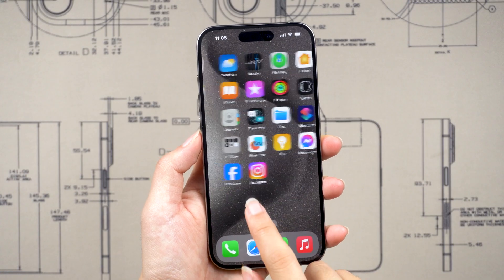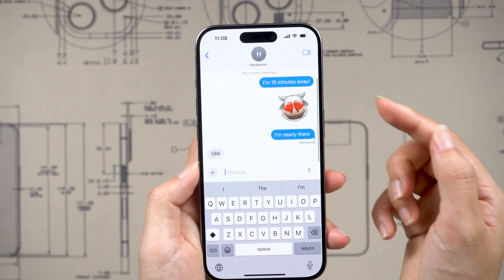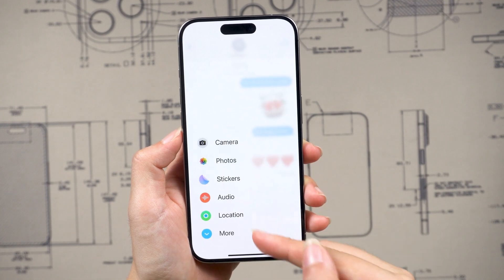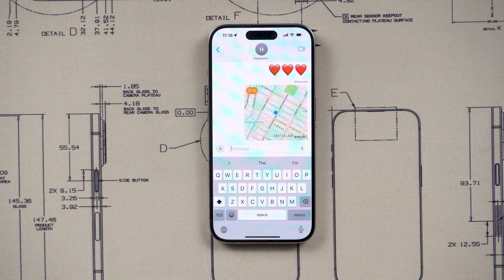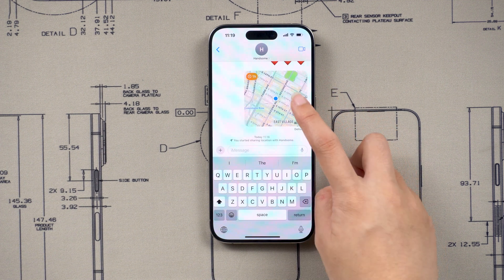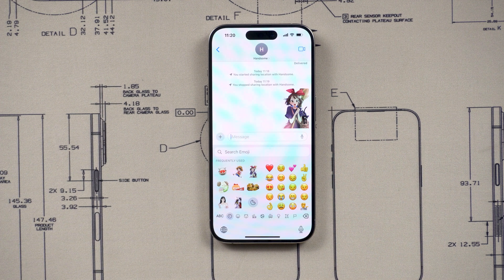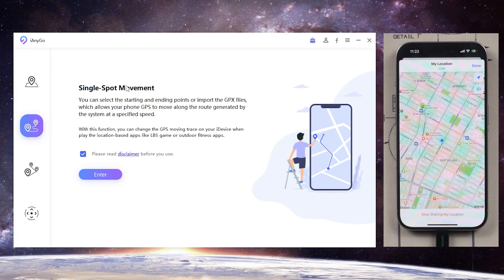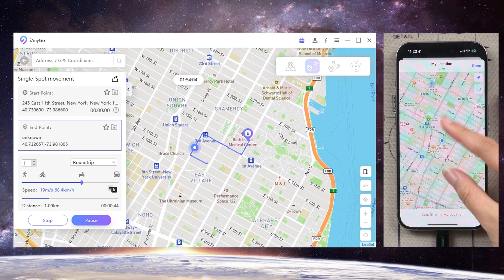How to Send Current Location on iOS 17|Share Current Location Easily in iMessage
Welcome back to Tenorshare! Are you tired of constantly saying, "I'm almost there" when trying to coordinate with friends? Today we'll show you how to easily send your current location to your contacts for a specified duration. Plus, we've got a cool trick for those times when you want to keep your location private

Chapters💌:
0:00 Intro & Preview
0:32 Step 1: Open the Messages app
0:40 Step 2: Tap the plus button
0:44 Step 3: Tap on Location
0:53 Step 4: Send the Current Location
1:17 Step 5: Send PIN Location
1:58 Step 6: Send your Fake Current Location